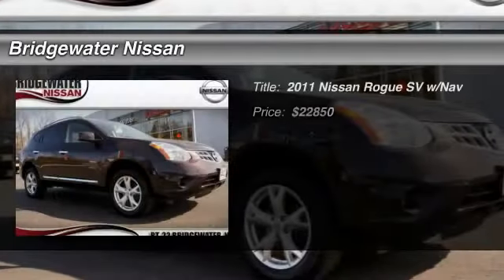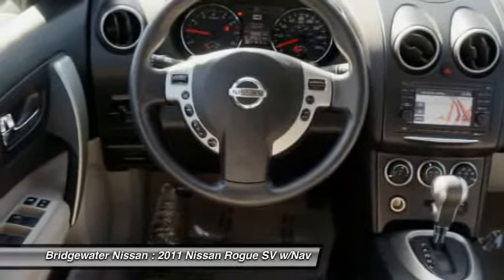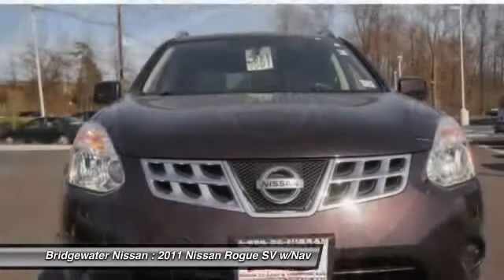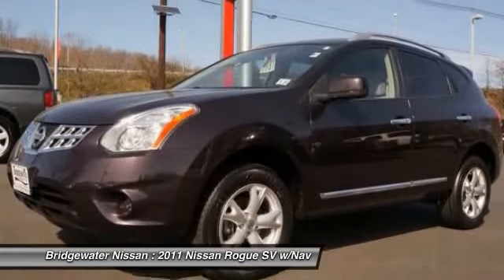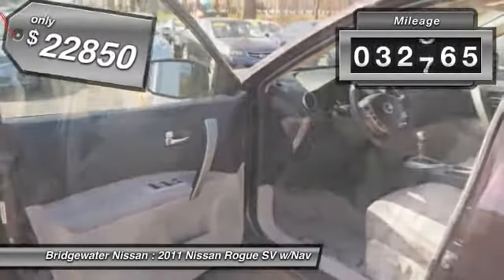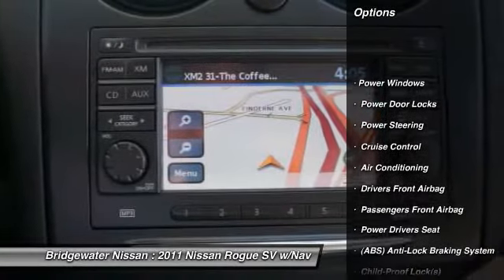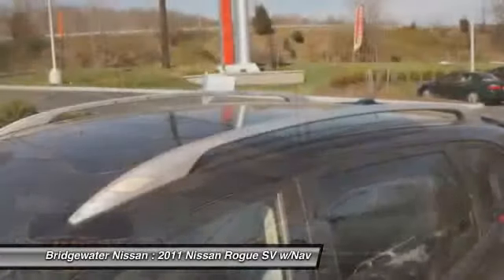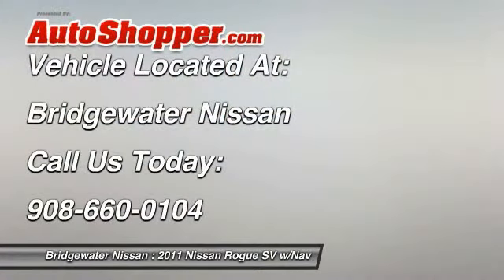2011 Nissan Rogue SV w/Nav Bridgewater NJ 08807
2011 Nissan Rogue SV w/Nav

This vehicle is located at:

Bridgewater Nissan
1400 Route 22 East